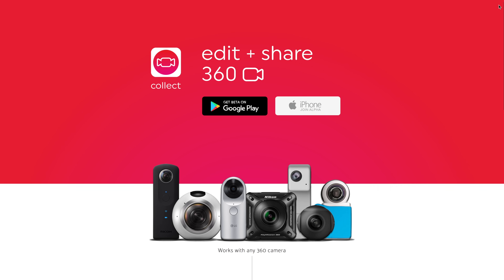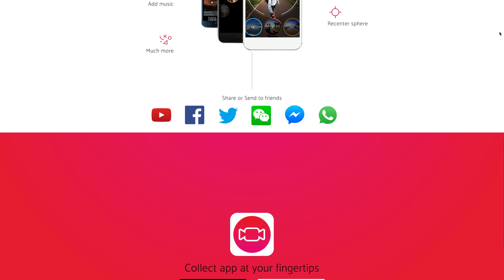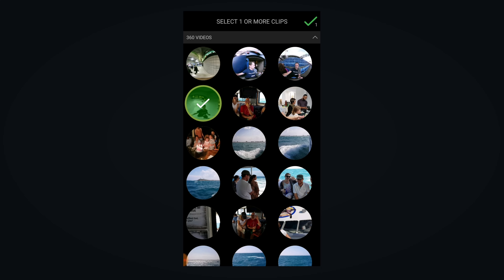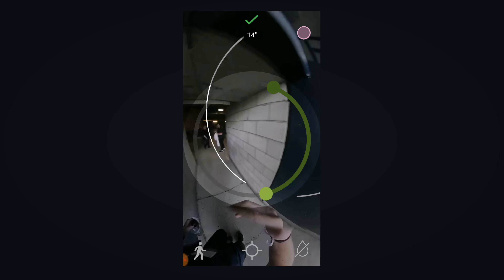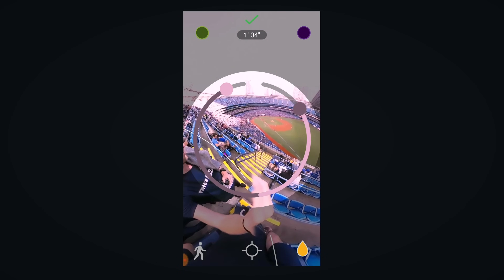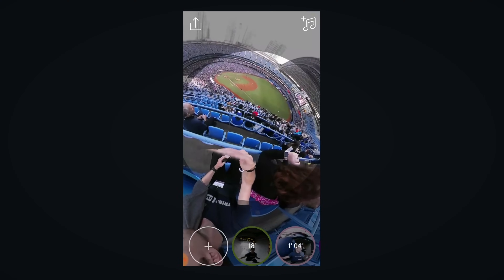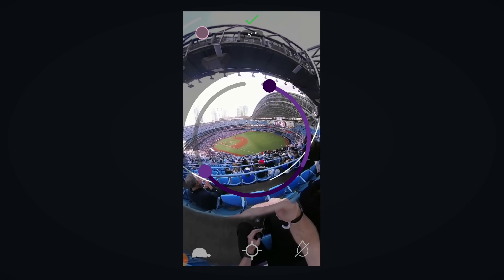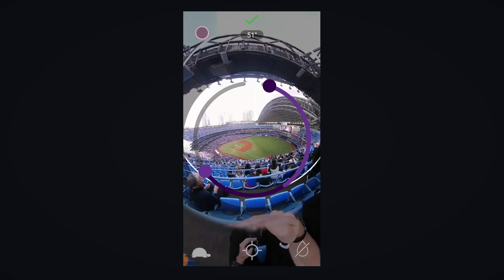Edit 360 Video on iPhone & Android: Best 360 Video Editing App?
Learn how to edit 360 video on iPhone & Android smartphones, and look at what may be the BEST 360 Video Editing App to do it in this video editing tutorial! *** FREE Guide to Filming Amazing Videos on Smartphone! ► Android ► iPhone

Smartphone 360 Cameras:
► For iPhone - Insta360 One (Amazon)
► For Android - Insta360 Air (Amazon)

Stay current on video tools and AI. Ask JustinAI for instant answers, access extended tutorials, monthly AMAs, and ready-made workflows

-- How to Edit 360 Video on iPhone & Android: Best 360 Video Editing App? --

We've released a lot of videos the past few months on 360 video. It's getting increasingly popular as the technology becomes far better and the prices come down significantly. If you've watched this channel much, you'll know my thoughts on 360 degree video - It's an incredibly powerful medium for really engaging with your audience, and inviting them into your world.

When it comes to editing 360 footage, as you can imagine things get a little different to regular video... Support for 360 video editing is rolling out to many major editing software packages, and now there’s even 360 Video Editors available on both iOS and Android that can help you edit 360 footage without leaving your mobile device!

We recently released a video on how to edit 360 video with a Mac or PC and in this video we go one step further to take a look at how to do it on Smartphone with one of the leading 360 Video Editor apps!

No matter which camp you’re in; if you’re looking to edit 360 video on android or create a 360 video on iPhone, we'll run through a 360 video editing tutorial, and take a look at what could be the BEST 360 video editing app on both platforms.